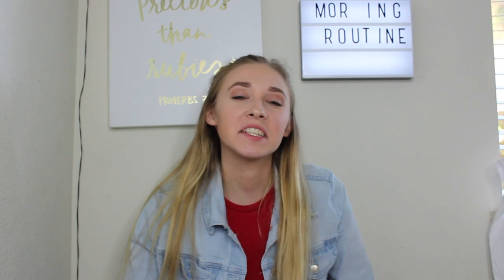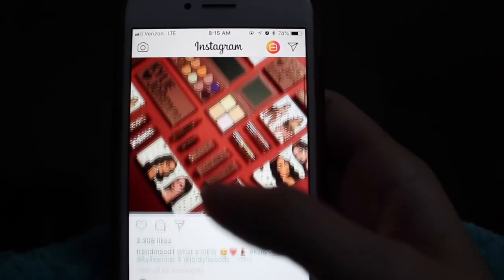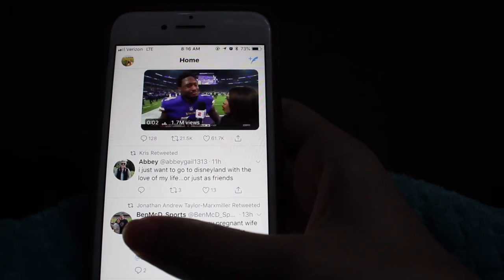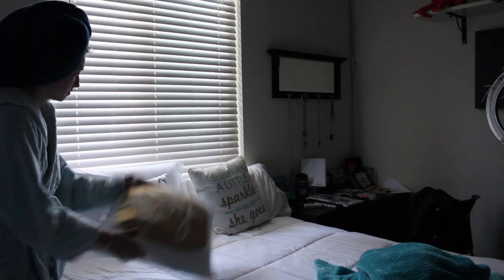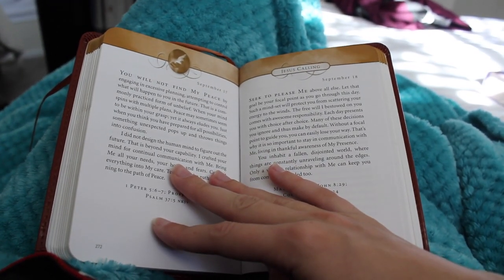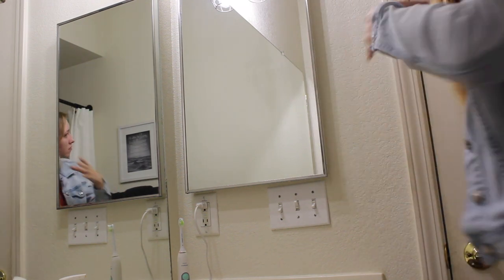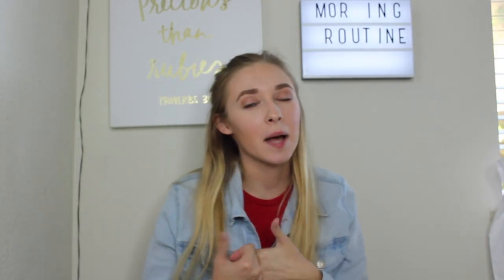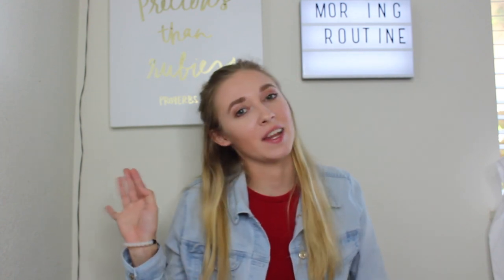COLLEGE MORNING ROUTINE 2018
I hope you enjoyed seeing what I do every morning! Let me know of any video requests you have for me in the comment section below